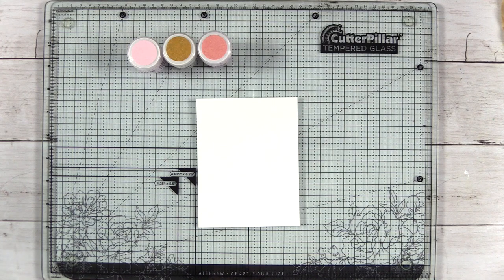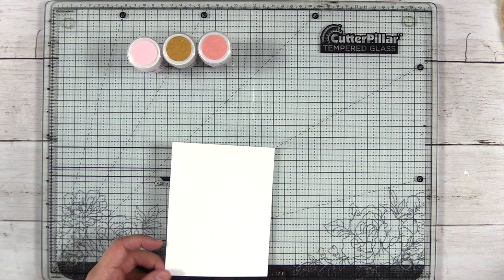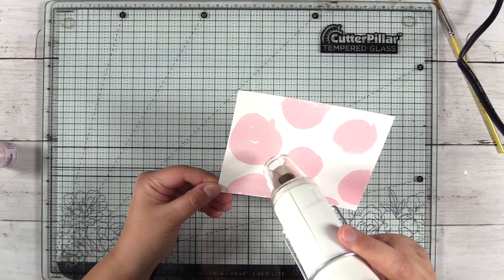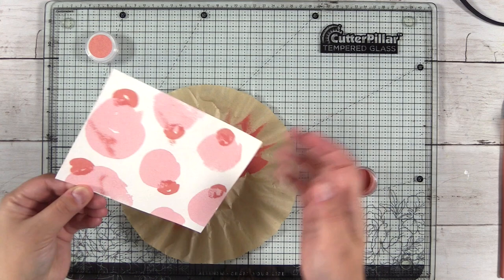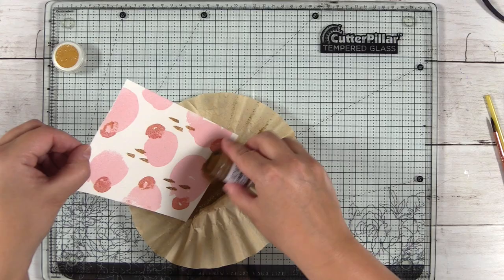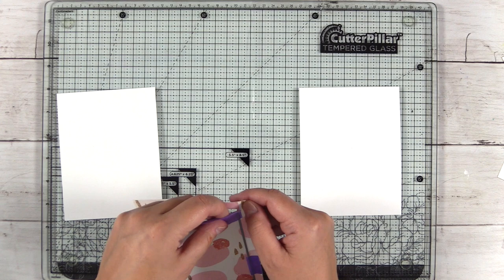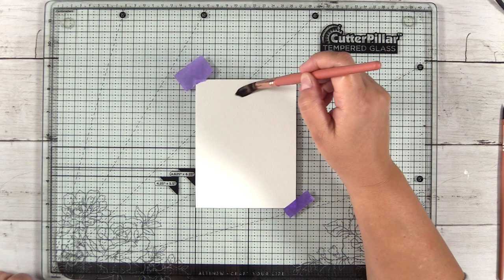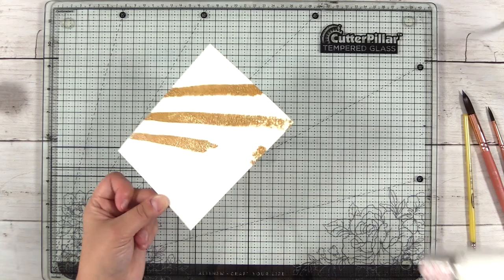Right Brain Painting | Heat Emboss With Water | Card Making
Try this easy right brain painting exercise and shush your inner critic. Plus, learn how to watercolor with embossing powder and heat embossing. Painting with water prevents you from perfecting and overworking the shapes. Sprinkle on embossing powder and heat emboss to reveal the hidden pattern and amazing results.

This right-brain painting exercise is inspired by an interview with Betty Edwards regarding her book Drawing On The Right Side Of The Brain.

I truly appreciate you spending time with me today! Thank you and happy crafting!!